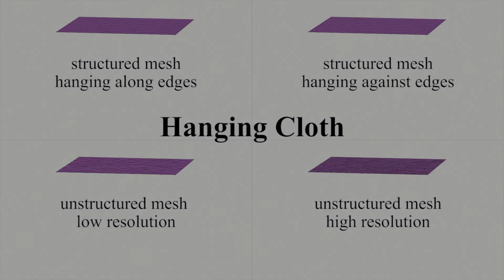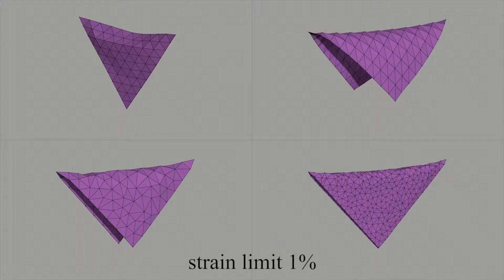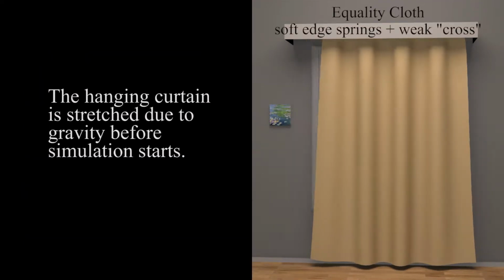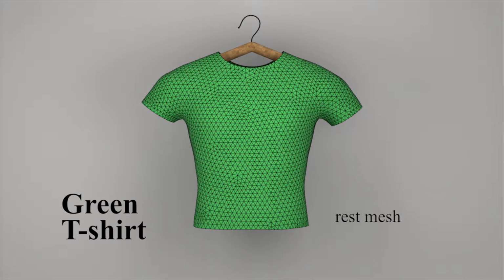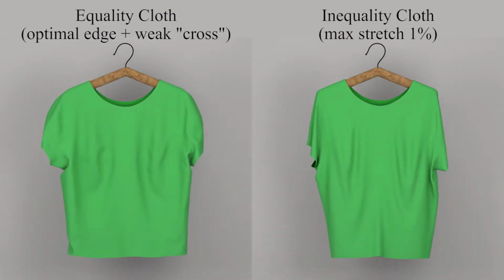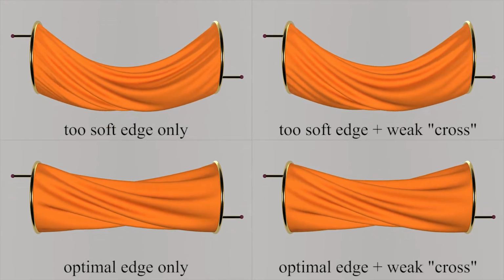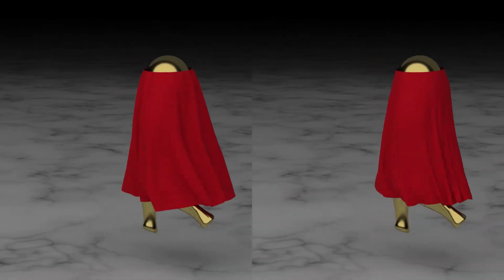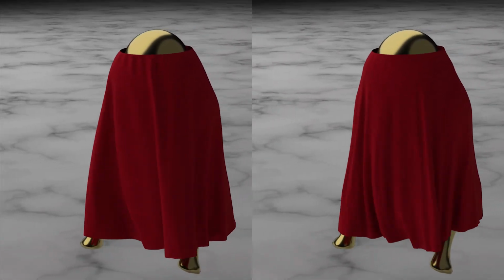Inequality Cloth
As has been noted and discussed by various authors, numerical simulations of deformable bodies often adversely su er from so-called “locking” artifacts. We illustrate that the “locking” of out-of-plane bending motion that results from even an edge-spring-only cloth simulation can be quite severe, noting that the typical remedy of softening the elastic model leads to an unwanted rubbery look. We demonstrate that this “locking” is due to the well-accepted notion that edge springs in the cloth mesh should preserve their lengths, and instead propose an inequality constraint that stops edges from stretching while allowing for edge compression as a surrogate for bending. Notably, this also allows for the capturing of bending modes at scales smaller than those which could typically be represented by the mesh. Various authors have recently begun to explore optimization frameworks for deformable body simulation, which is particularly germane to our inequality cloth framework. After exploring such approaches, we choose a particular approach and illustrate its feasibility in a number of scenarios including contact, collision, and self-collision. Our results demonstrate the e cacy of the inequality approach when it comes to folding, bending, and wrinkling, especially on coarser meshes, thus opening up a plethora of interesting possibilities.